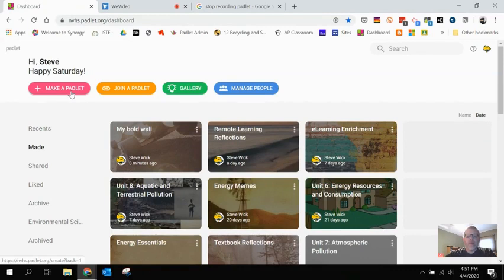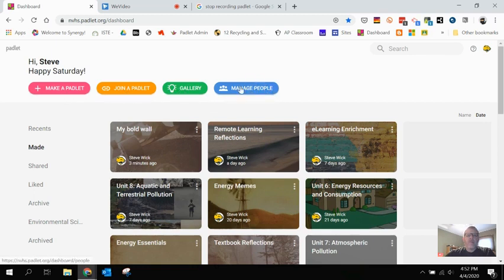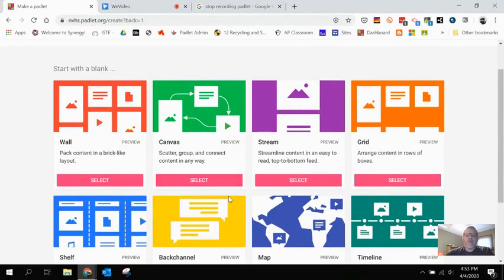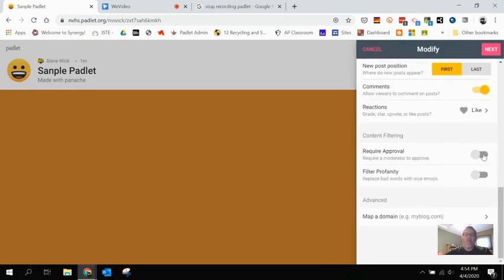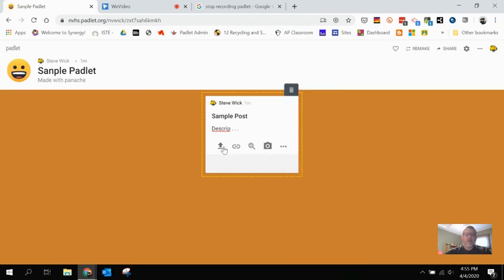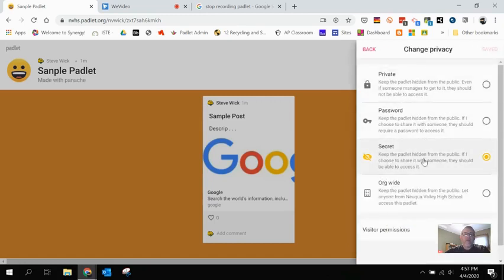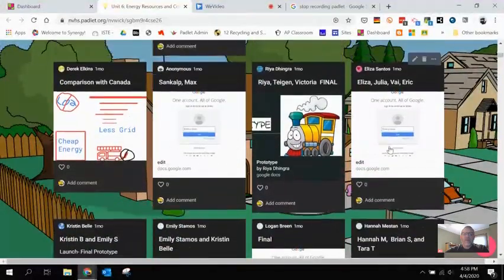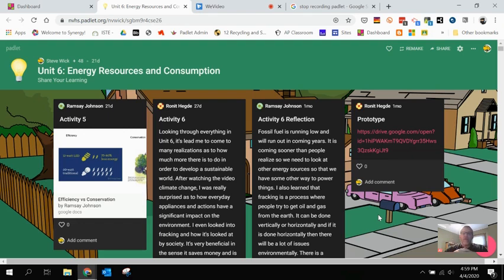Neuqua Padlet Intro